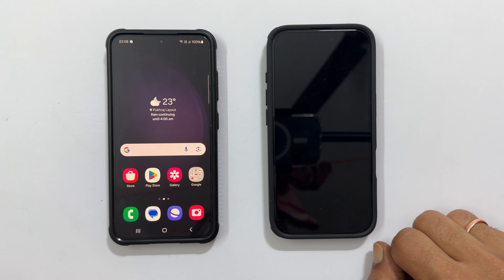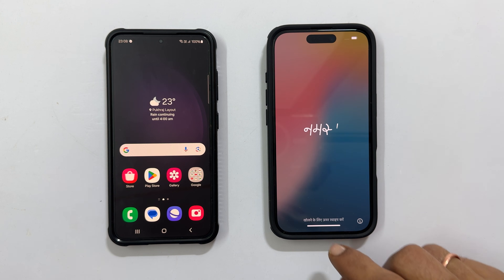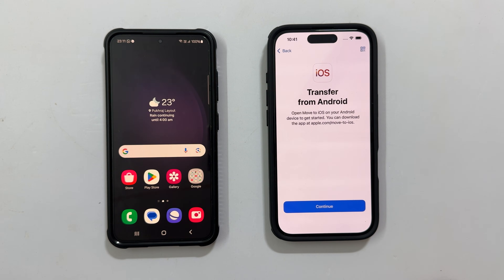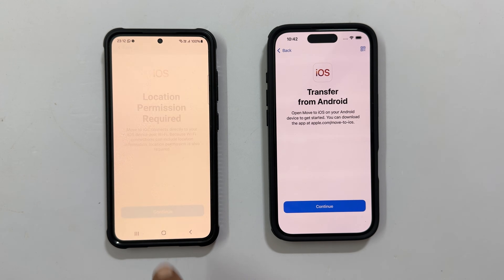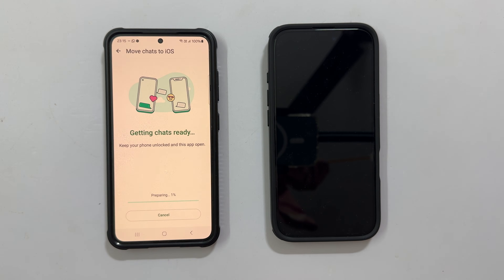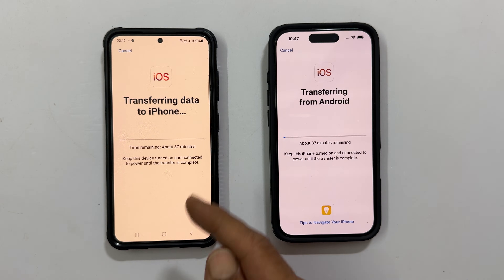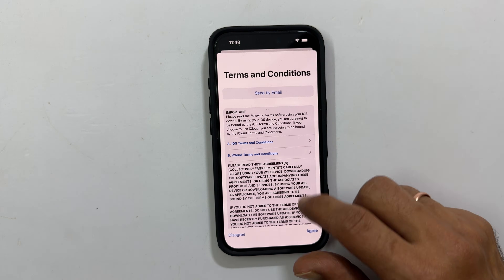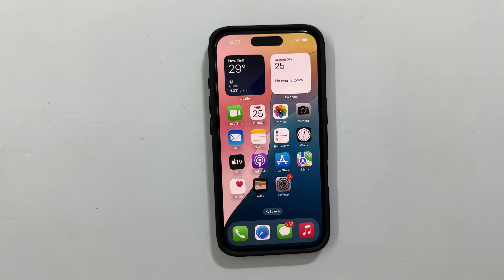How to transfer All data from Android to iPhone 16 or iPhone 16 Pro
Switching from Android to the new iPhone 16 or 16 Pro? This step-by-step guide makes transferring ALL your data (contacts, messages, photos, WhatsApp chats, and more) a breeze! No more starting from scratch.